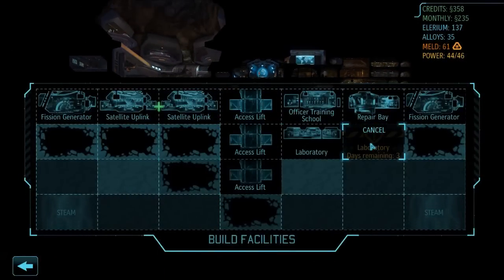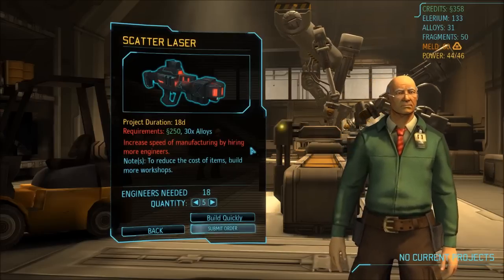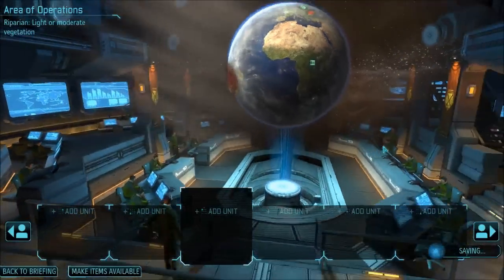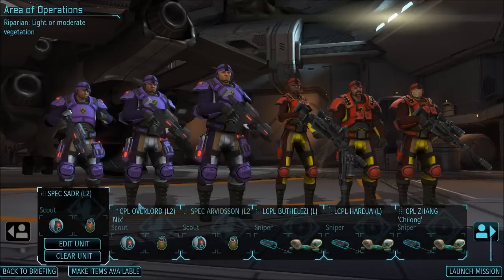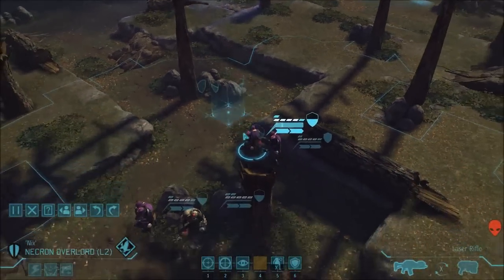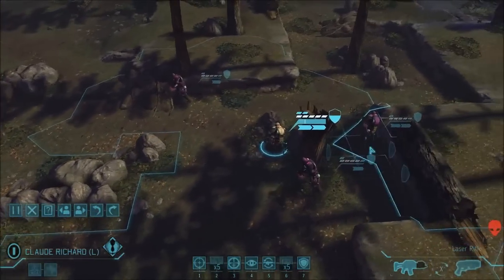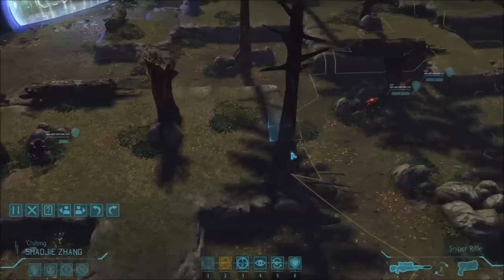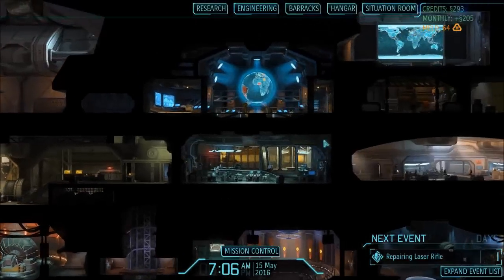XCOM EW Long War Beta 15 | Ep 13 | Snipers in the Woods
XCOM Enemy Within Long War Impossible gameplay walkthrough.

This is running XCOM Enemy Within with the Long War mod installed.
The version in this video is Long War 3.0 Beta 15b